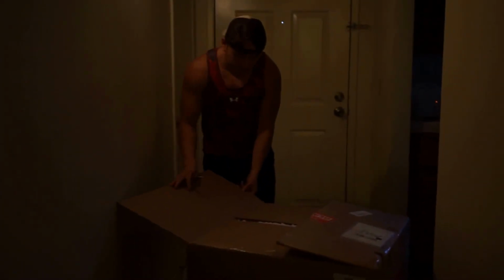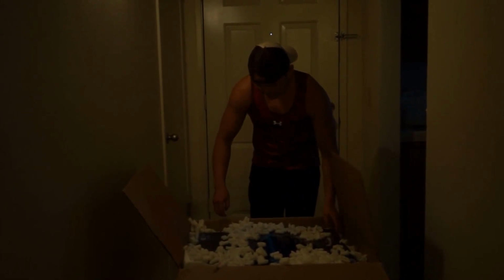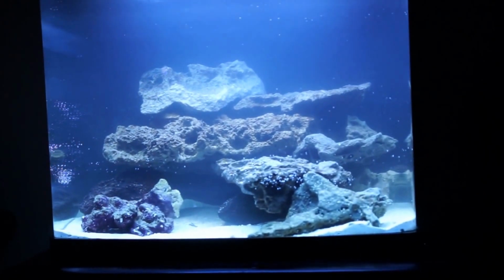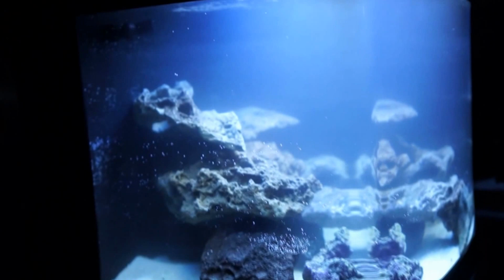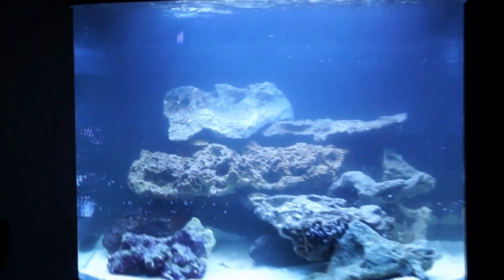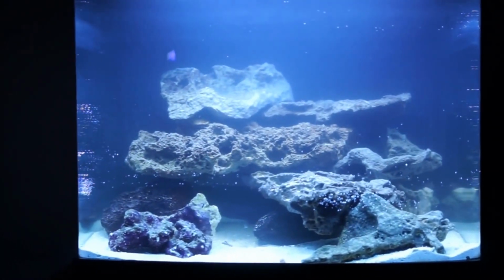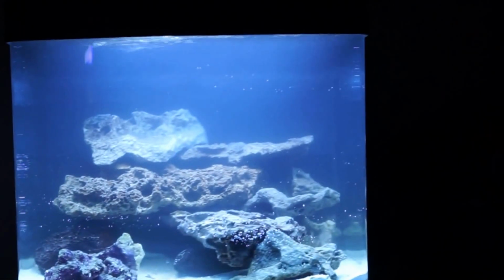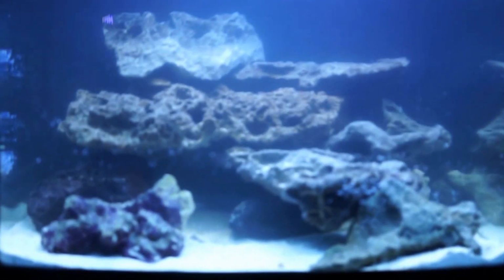Coralife Biocube 29g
Coralife Biocube 29g, nano reef, hmoob force